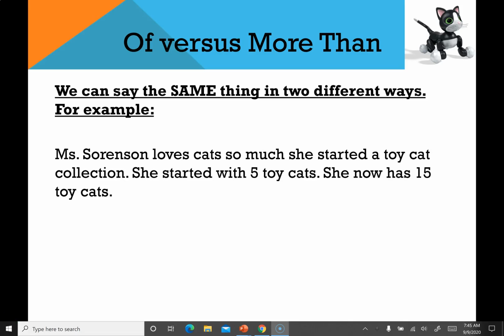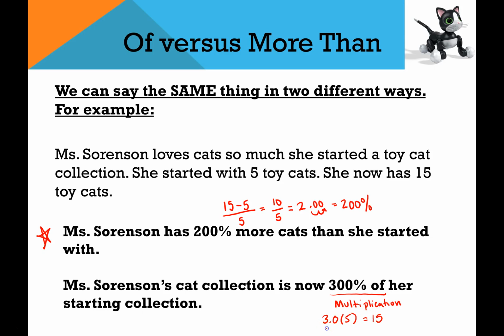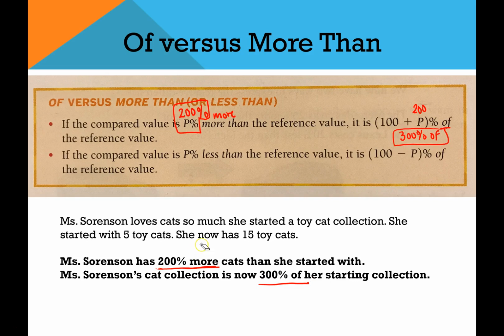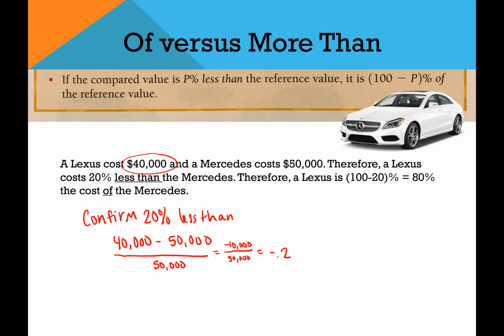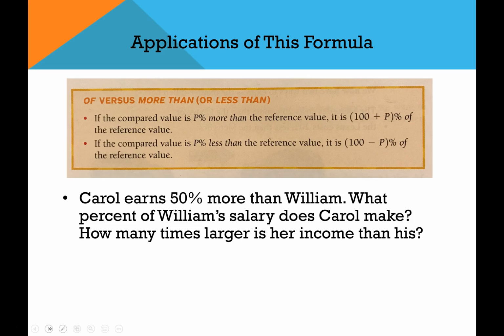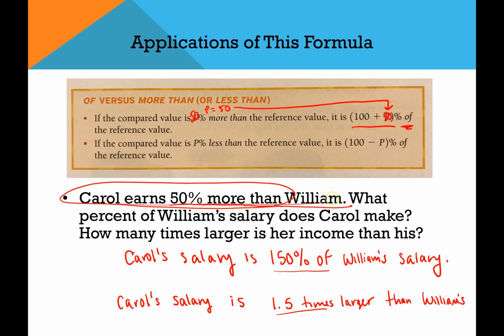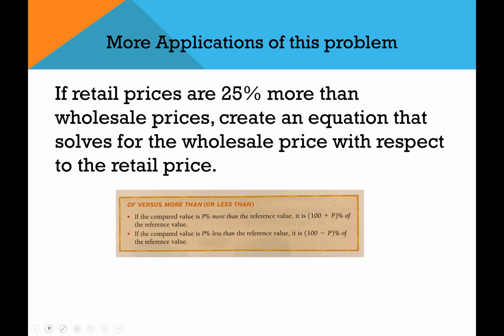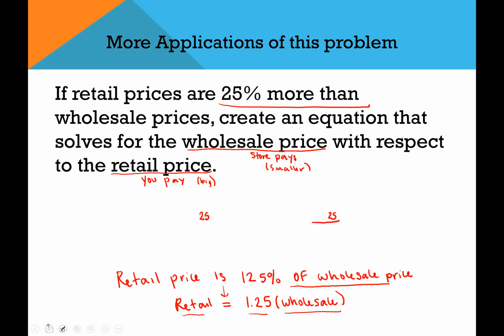4. Of Versus More Than